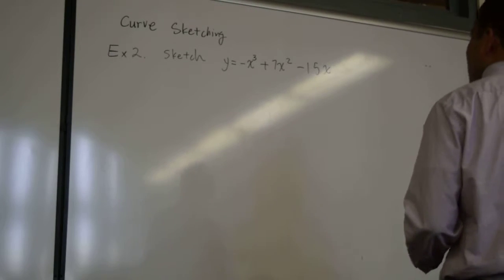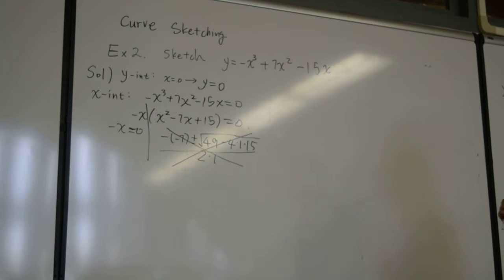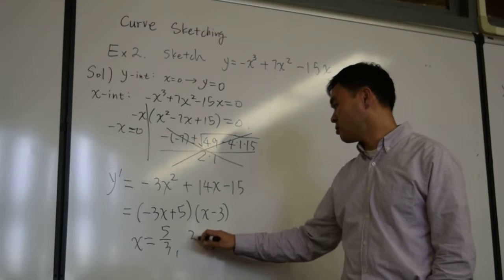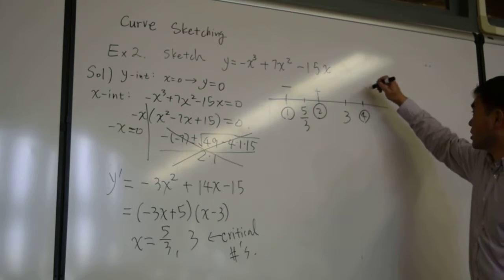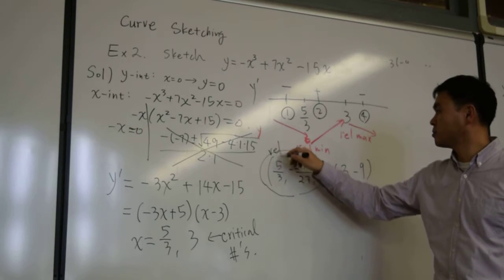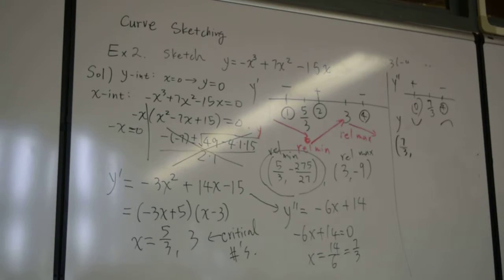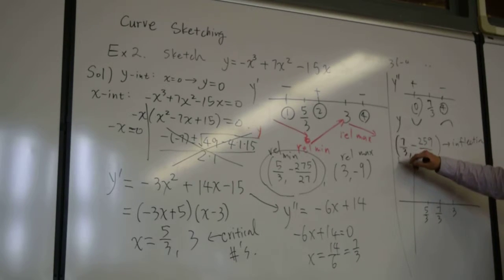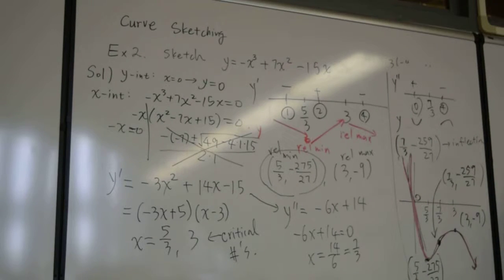Curve sketching a cubic polynomial